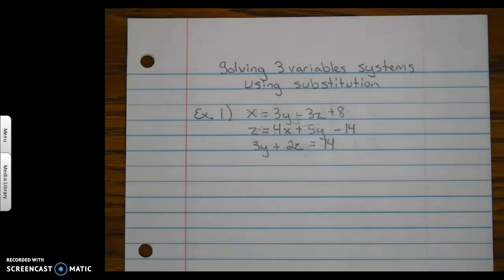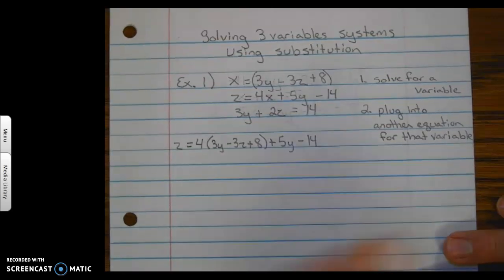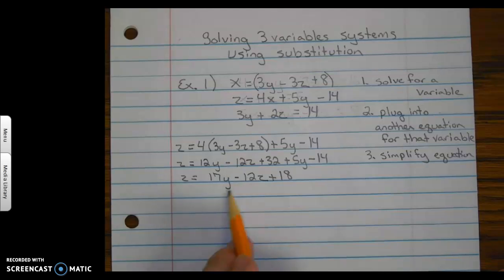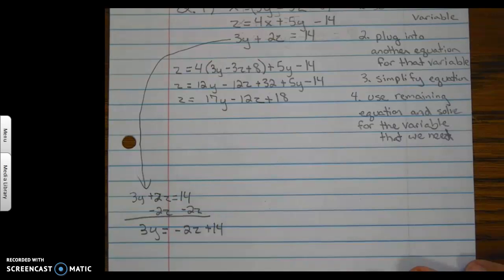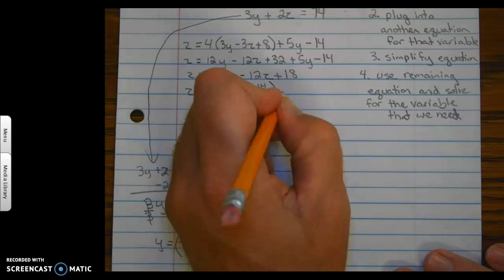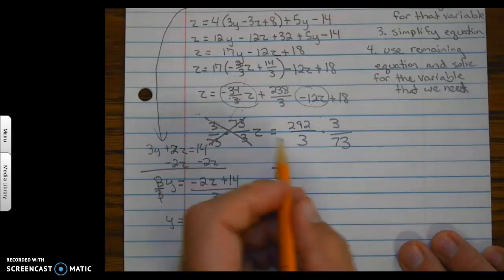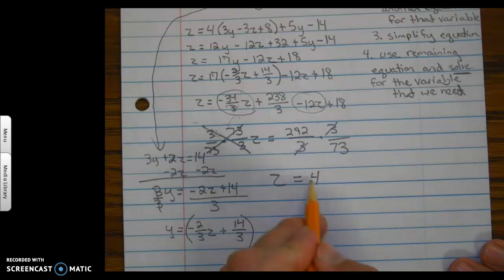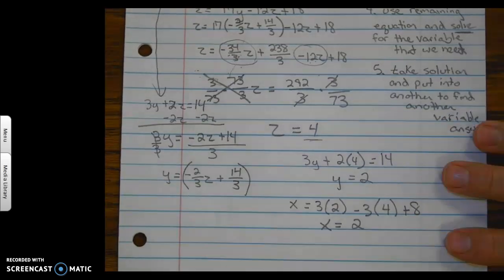Solving systems of three equations with substitution